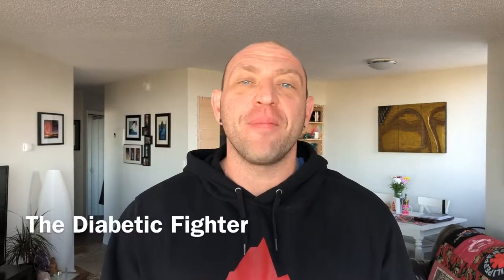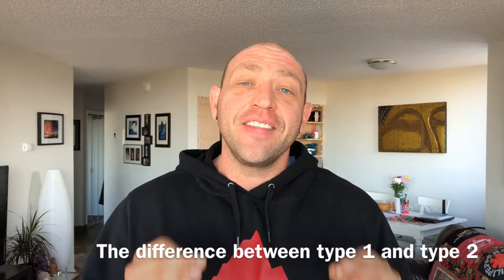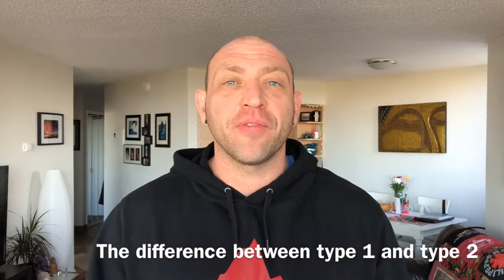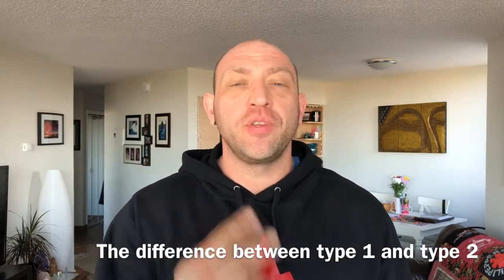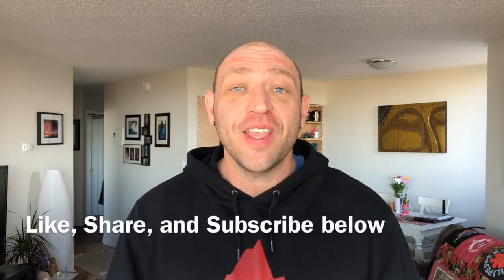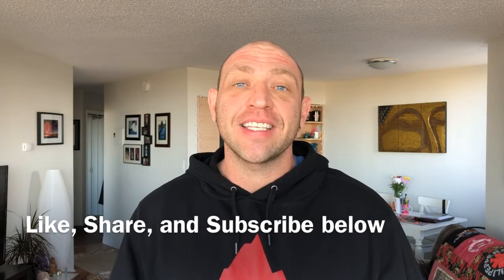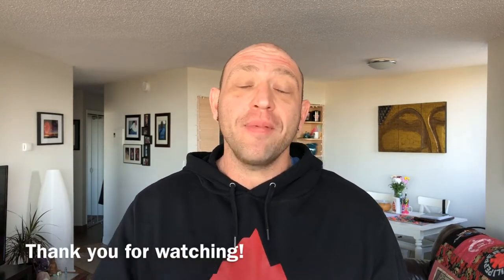What Is The Difference Between Type 1 and Type 2 Diabetes? | The Diabetic Fighter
In this video, I give you a basic explanation of the differences between type 1 and type 2 diabetes.